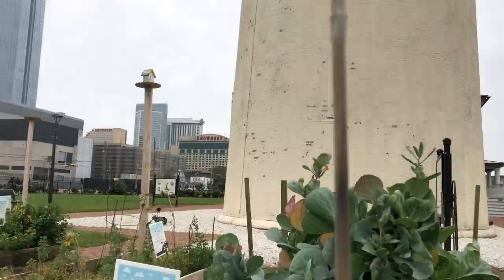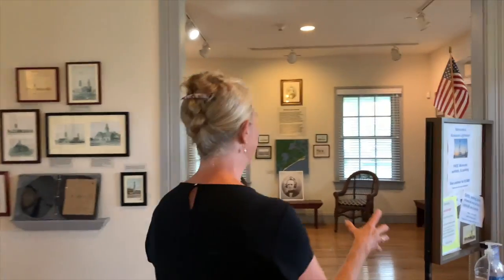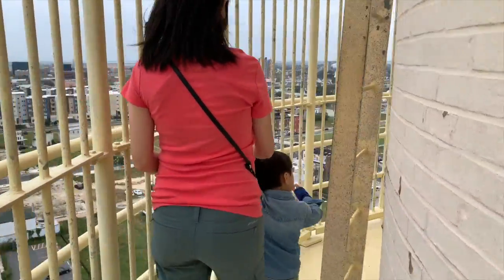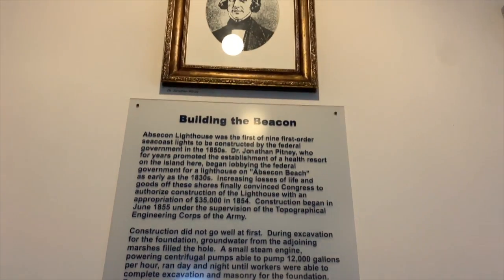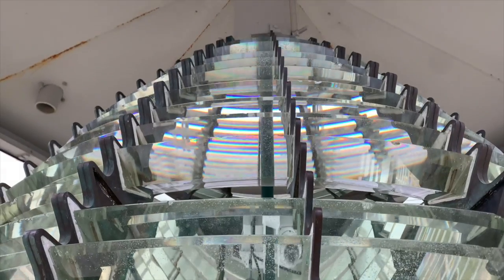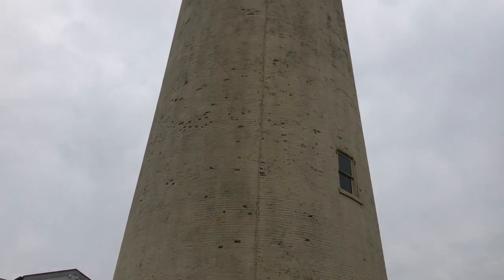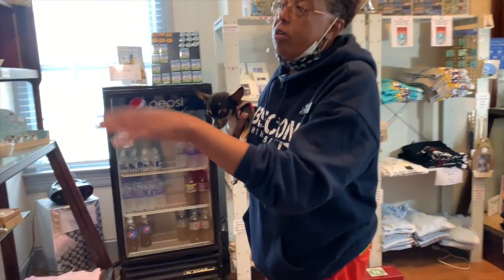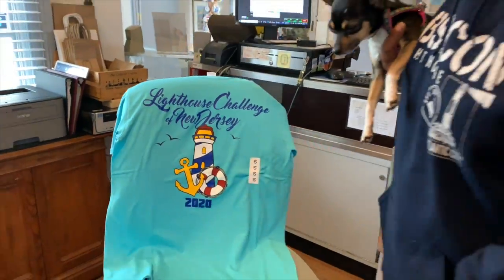Lighthouse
This video is about Lighthouse